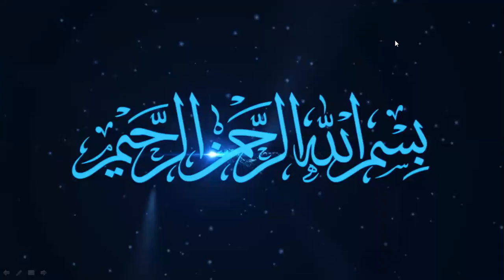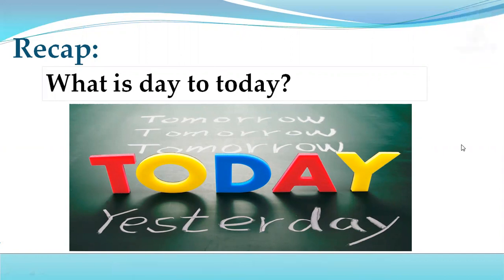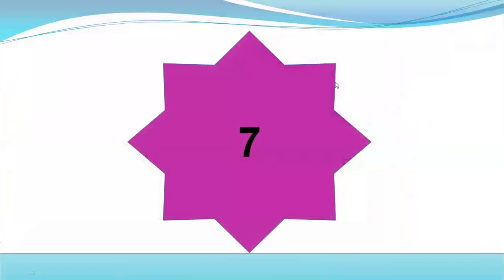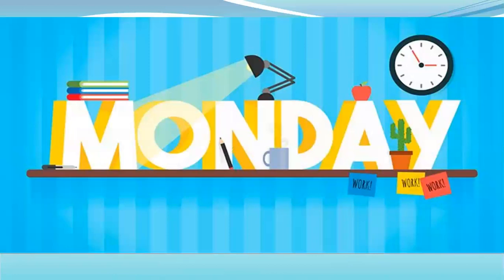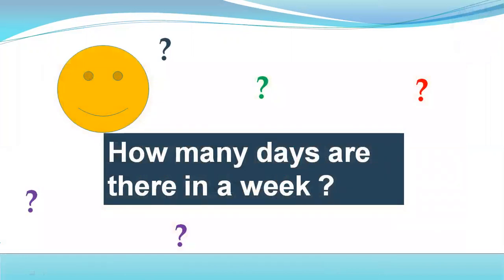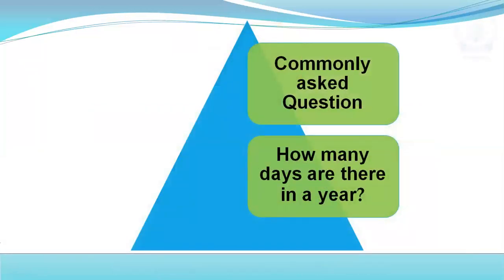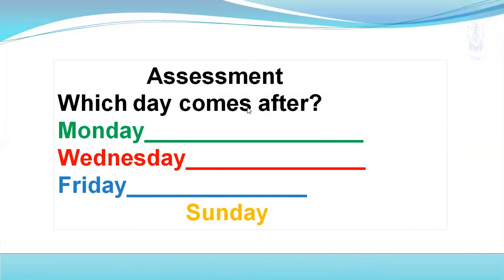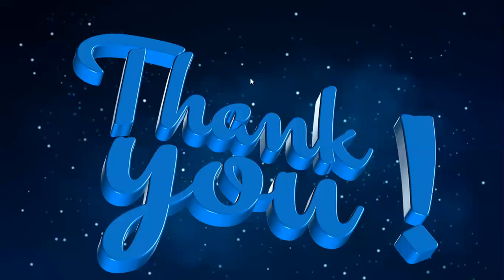Math Class Prep Chapter No. 17 Lecture No. 1 (Days of Week)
Days of Week